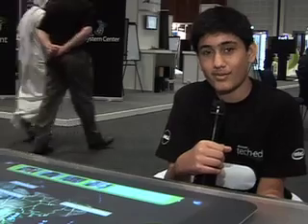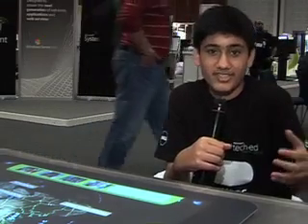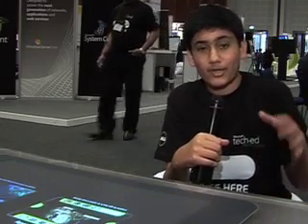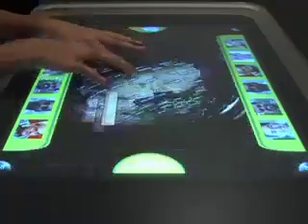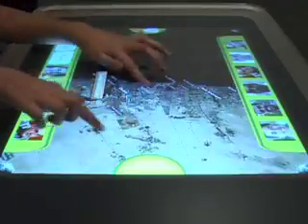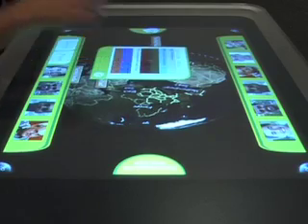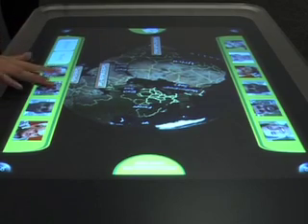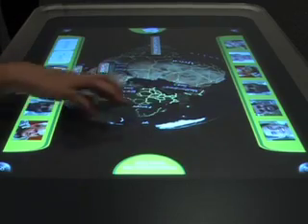Youngest MCP at Tech.Ed ME 2010.mp4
ITP.net speaks to the youngest Microsoft Certified Professional in the region Babar Iqbal, who came down to Dubai for the Microsoft Tech.Ed event from Bahrain.

Born on March 3rd 1997, this gifted 13 year old  developed an application based on the event for Microsoft surface in just two weeks and says his interests lie in 3D game programming and web design.

Currently completing his A Levels, Microsoft has invited him to the US to work on future technologies.